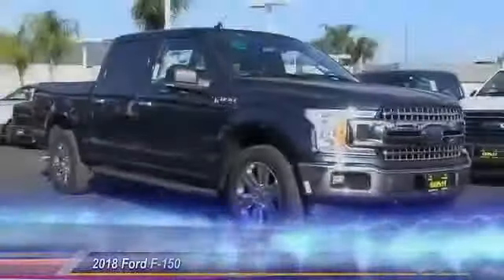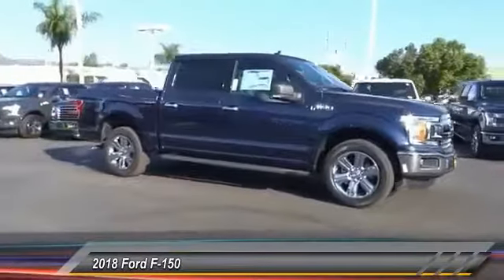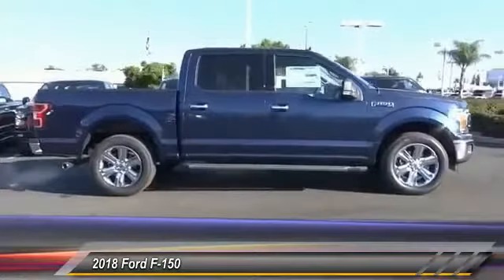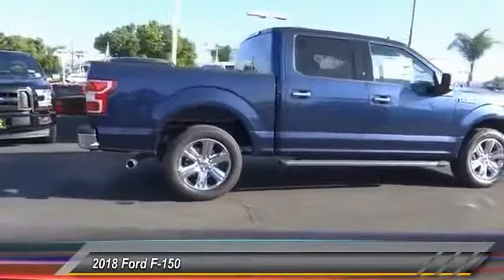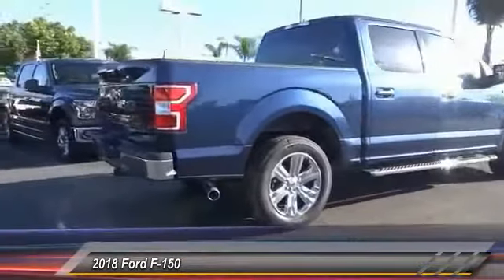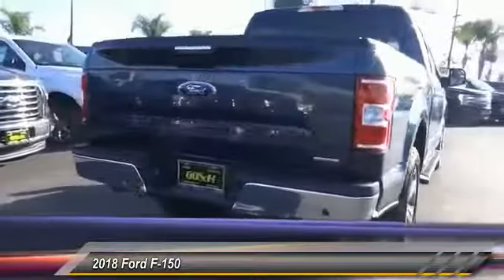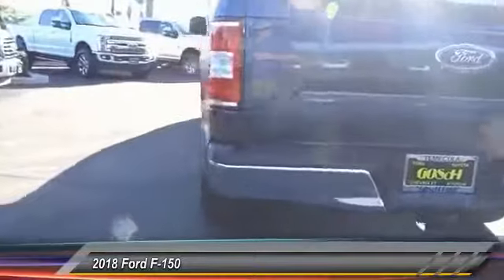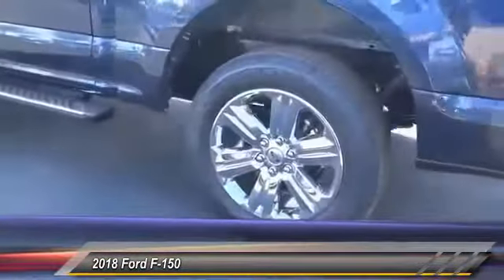2018 Ford F-150 HEMET BEAUMONT MENIFEE PERRIS LAKE ELSINORE MURRIETA F18227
2018 Ford F-150 XLT

GOSCH FORD HEMET PROUDLY SERVING HEMET, BEAUMONT, MENIFEE, PERRIS, LAKE ELSINORE, MURRIETA, AND SURROUNDING SOUTHERN CALIFORNIA LOCATIONS. THIS BLUE 2018 Ford F-150 IS EQUIPPED WITH A V6, TRANSMISSION, AND RECEIVES AN ESTIMATED . GOSCH FORD HEMET 150 CARRIAGE CIRCLE HEMET CA 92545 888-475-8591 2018 Ford F-150 XLT Stock #: F18227 | VIN: 1FTEW1CG7JFA18609 | 2018 Ford F-150 XL Gosch Ford Hemet